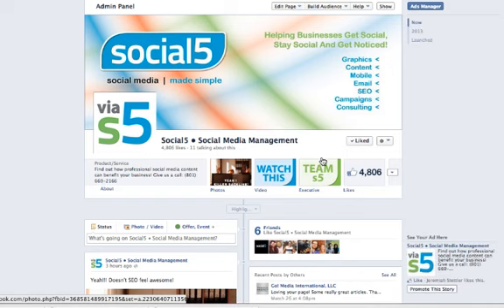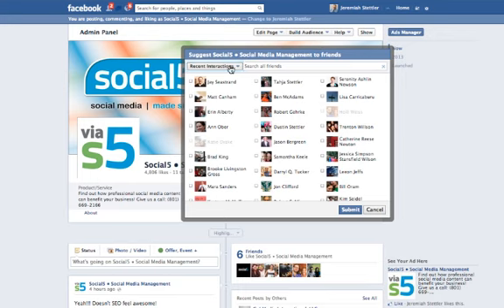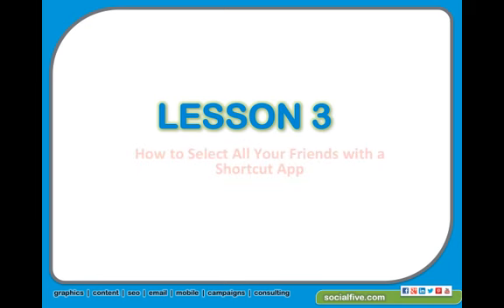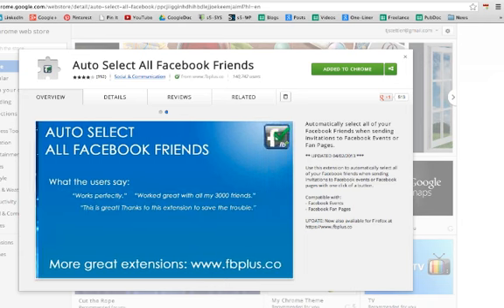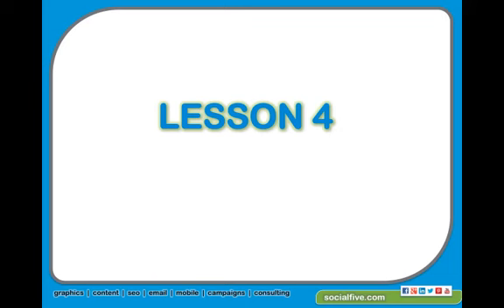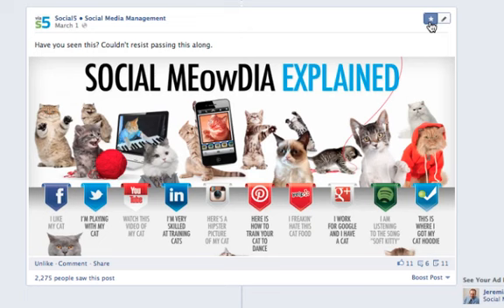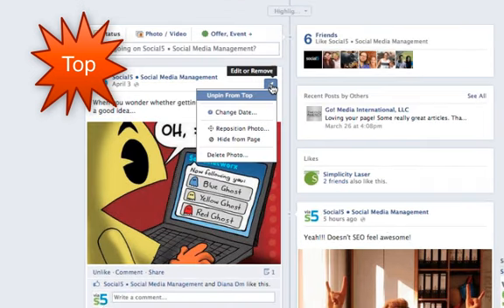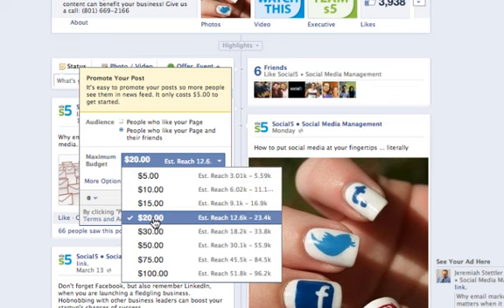Social5 — Building Your Facebook Audience.mp4